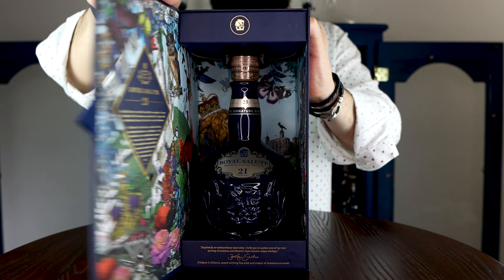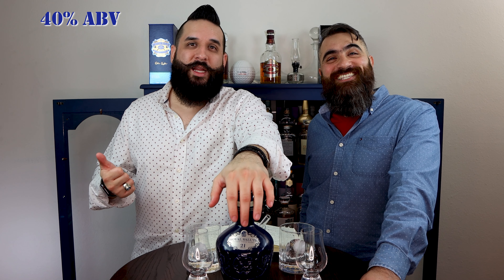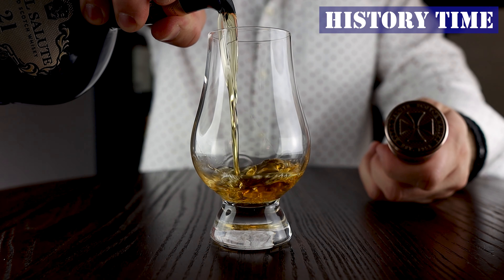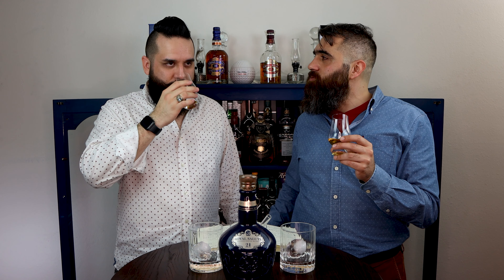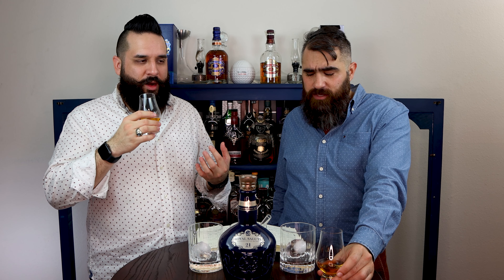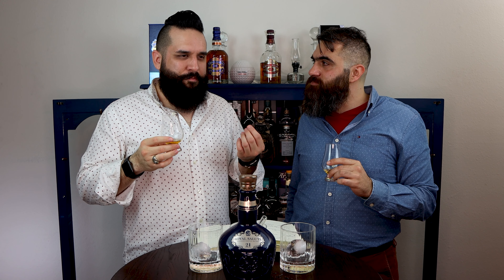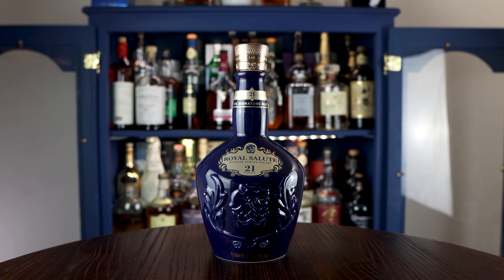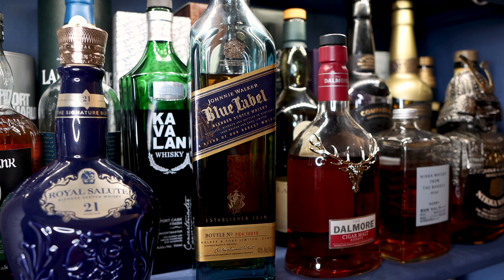Chivas Royal Salute 21 Whisky Review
The Cult of Whisky Reviews Chivas 21 Royal Salute, Blended Scotch Whisky. 40% ABV. Is It Worth It?

0:00 Intro
0:28 Box
0:54 Facts
1:17 History
1:42 Nose
2:26 Palate
4:00 Water
4:46 Conclusions
5:24 Price
6:53 Comments & Toast